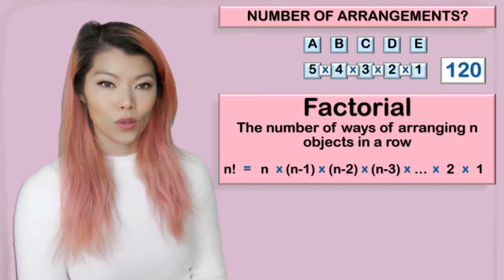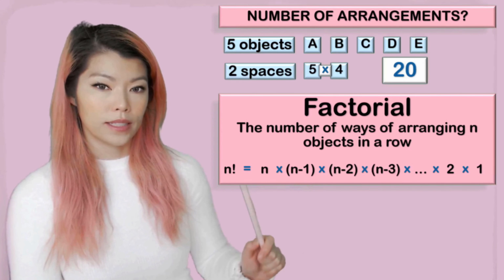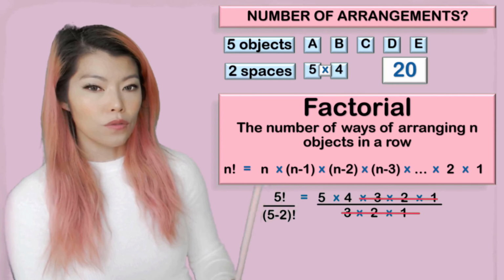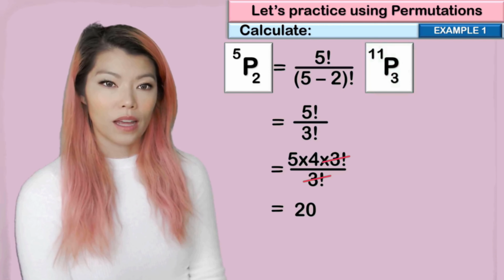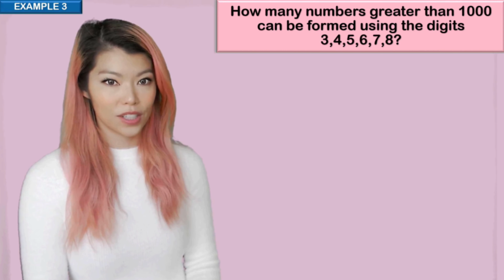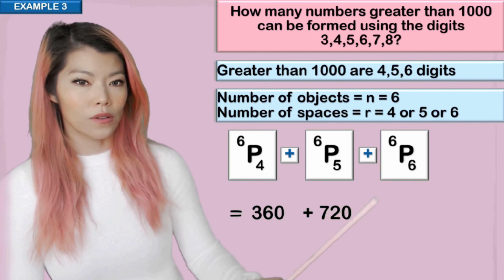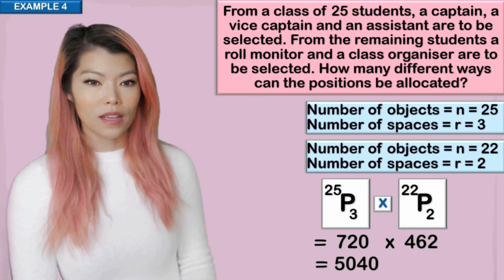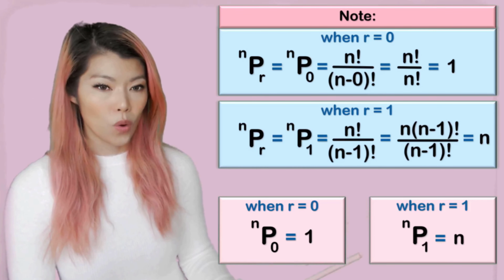C3 Permutations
07:00 should read 13800 x 462 = 6375600
thanks OJ!